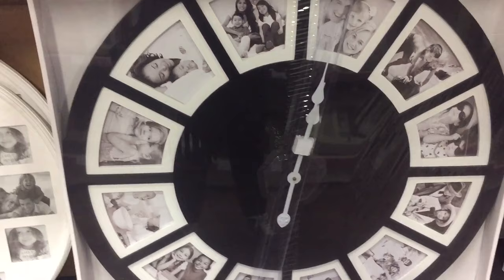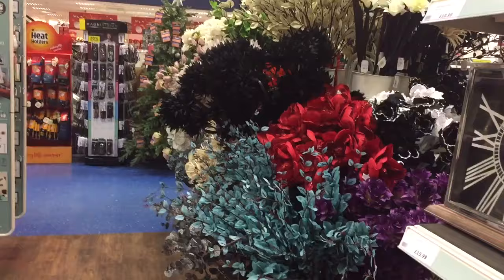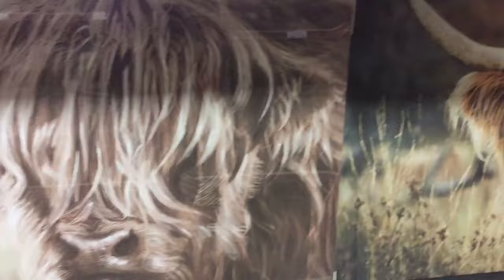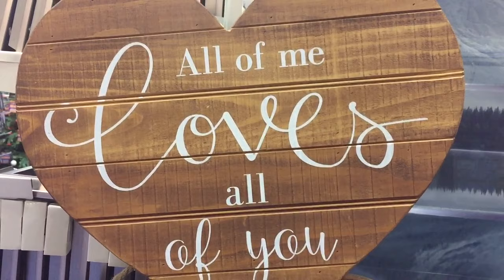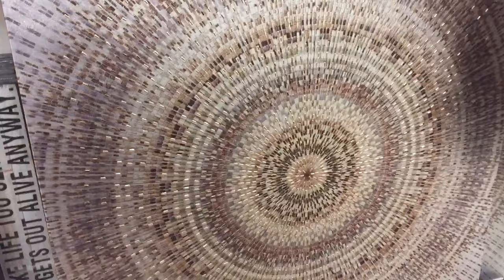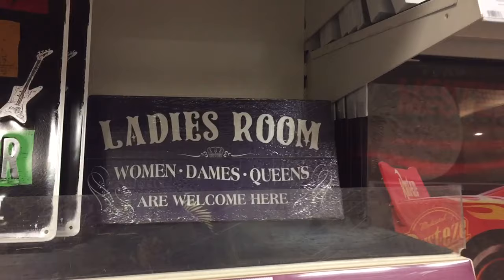Wall Decor The Range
Decor for the wall from The Range